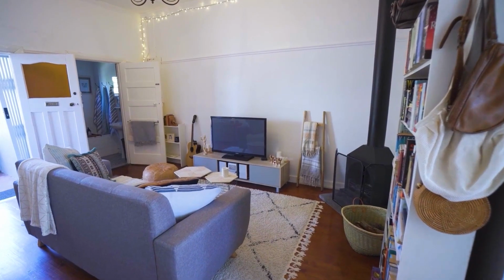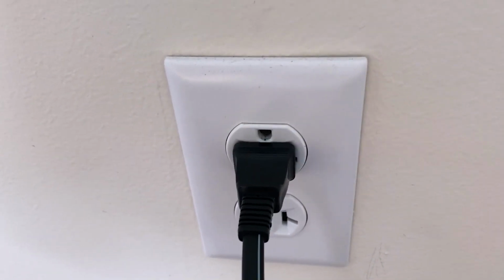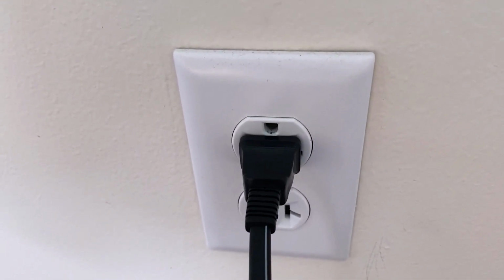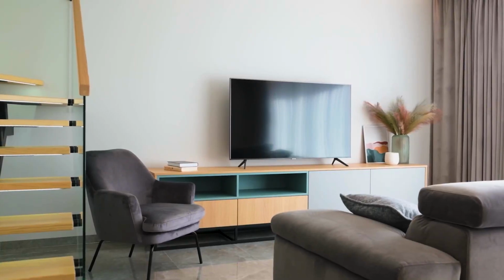How to fix Dish Anywhere on a Smart TV.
Here are a few different ways of how to fix Dish Anywhere on a Smart TV.
Buy one of these to add Dish Anywhere to your TV:
Get a Roku here: